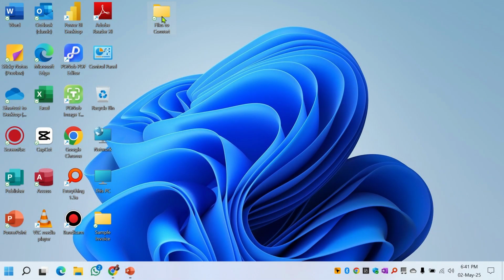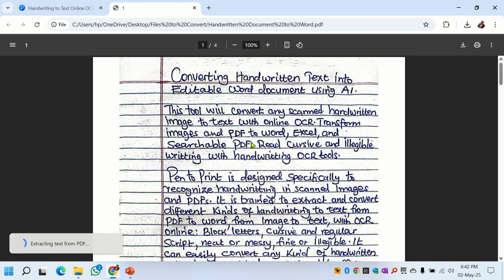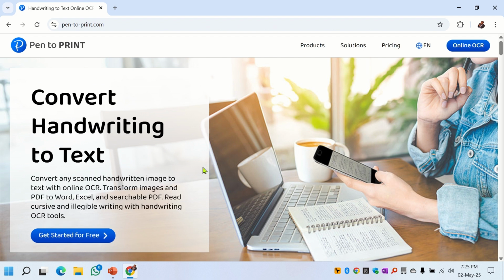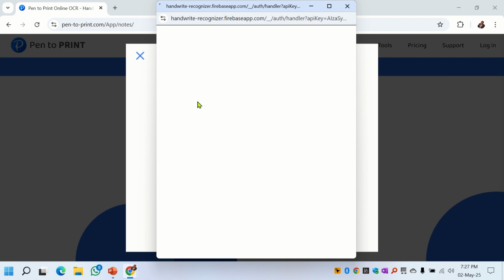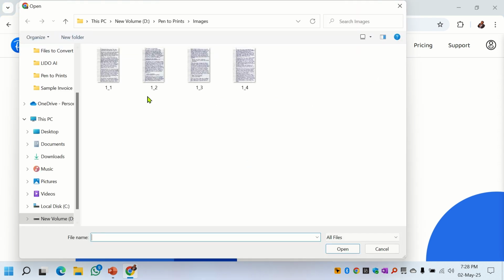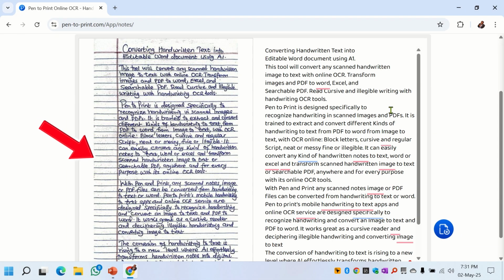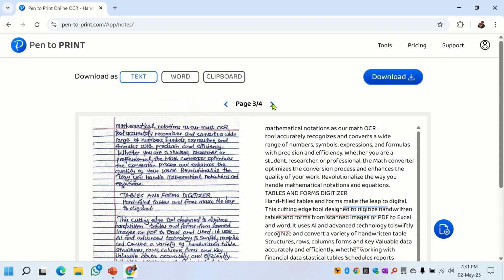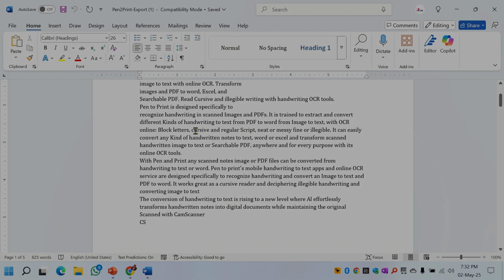How to Convert Handwriting to Word Document in Minutes?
Convert any scanned handwritten image to text with online OCR. Transform images and PDF to Word, Excel, and searchable PDF. Read cursive and illegible writing with handwriting OCR tools.

If you would like to Join our WhatsApp community so that you can enjoy our FREE Live weekly Excel classes, then click on this